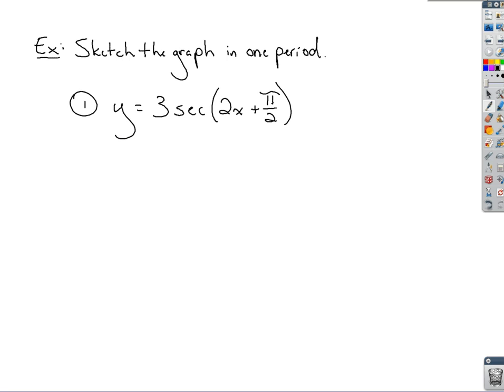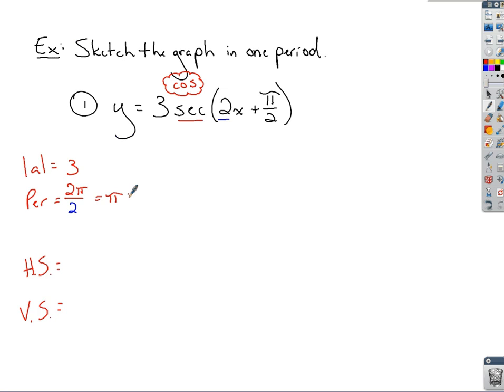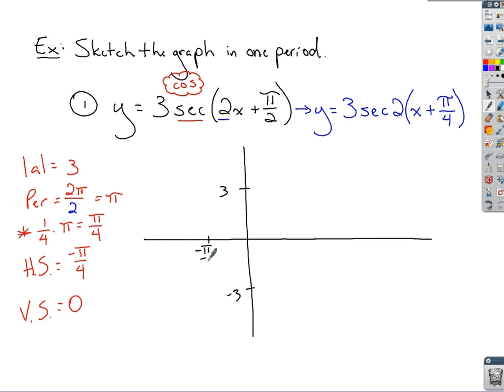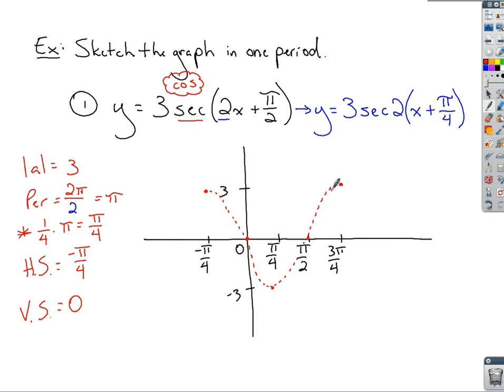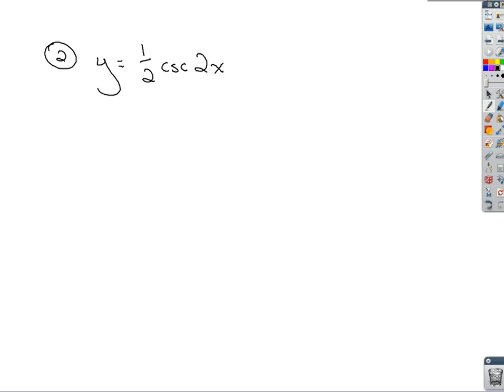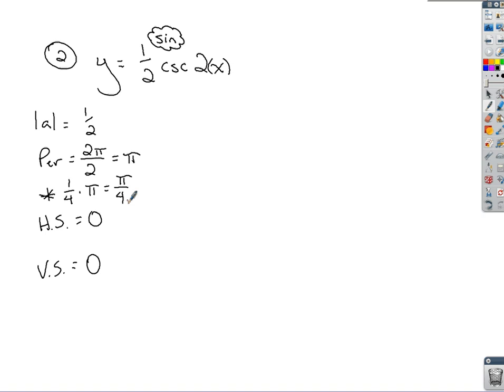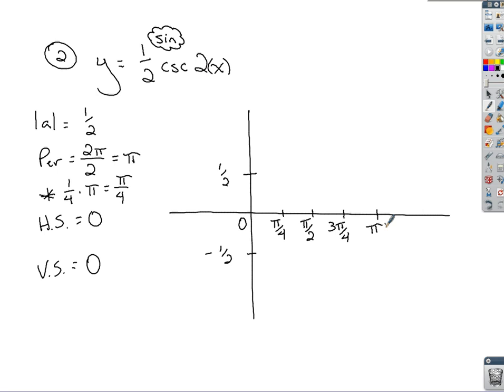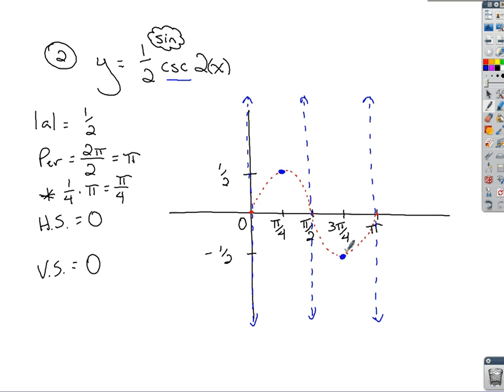Trigonometry - Graphs of Cosecant and Secant Graphs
This lesson demonstrates how to graph a cosecant function and a secant function using what is already known about their reciprical functions.